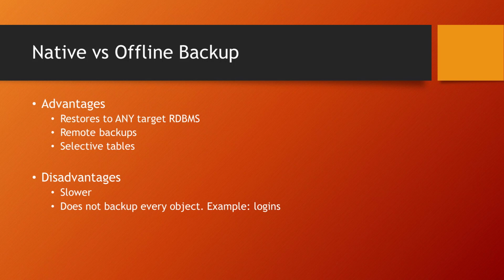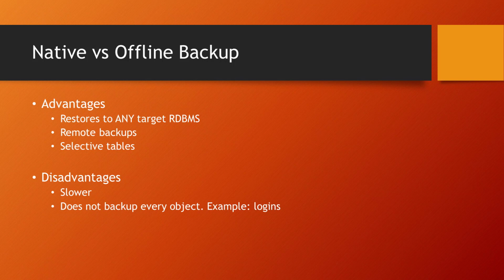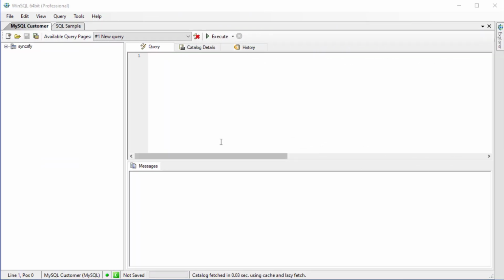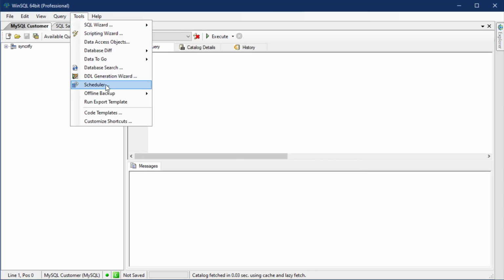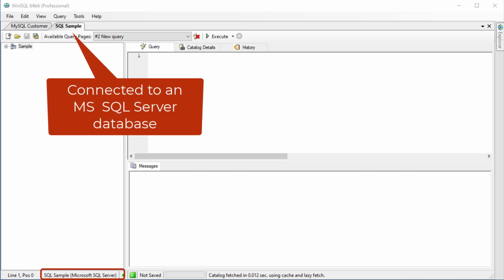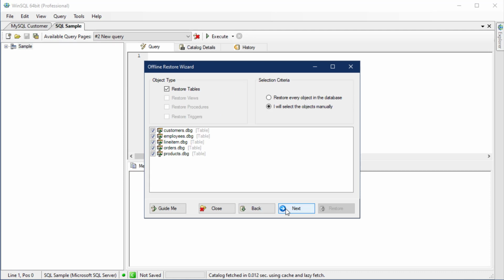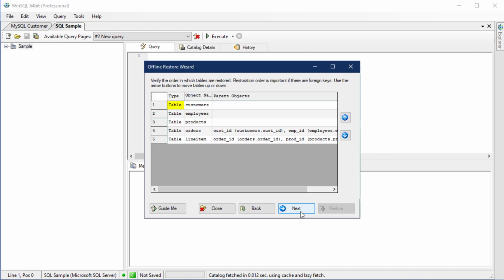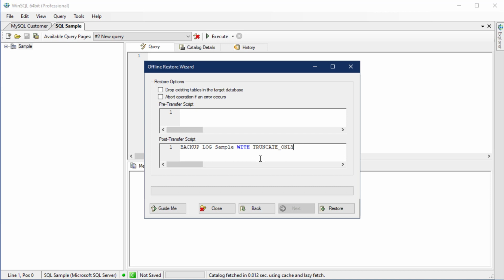Offline Backup and Restore with WinSQL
This video will explore a new feature in WinSQL Version 14  which varies from the typical backup utility that comes bundled with most databases. This is a quick way to backup object in your database using a method that works against any database. This feature is very useful if you are not able to use the native tools provided by your back-end database. It is also very useful if you want to restore data from one RDBMS vendor to a different one.